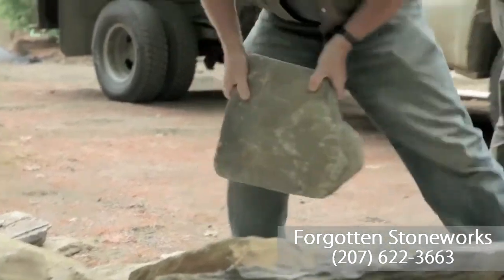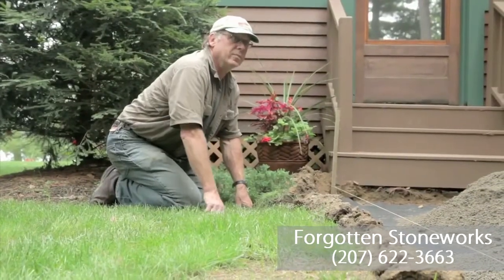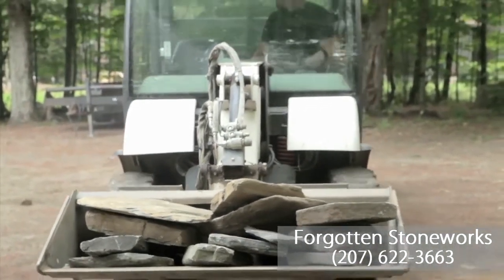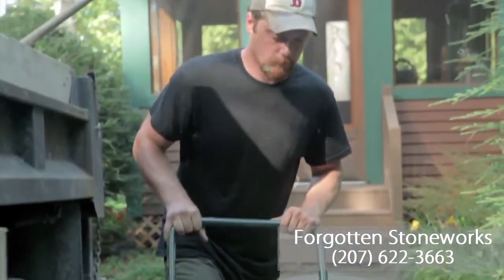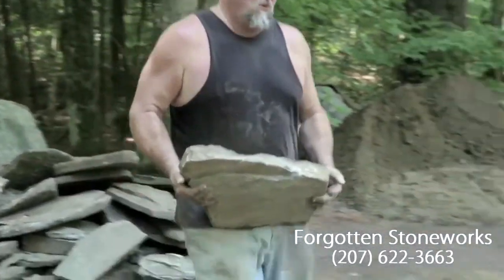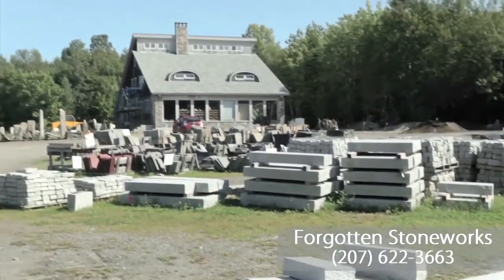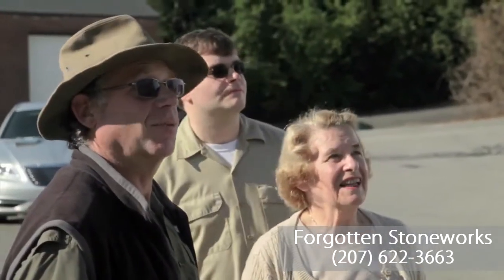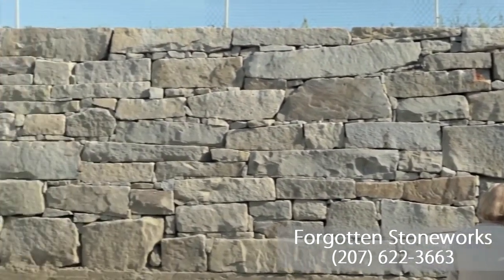Forgotten Stoneworks: Manchester, ME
Forgotten Stoneworks is a natural stone provider and fabricator.

Our specialties are stone birdbaths and planters, super flagging, very large veneer, Forgotten Stone Veneer, and old granite.

We carry new granite steps, lamp posts, cobblestones, edging, mantles, benches, pavers, and more.